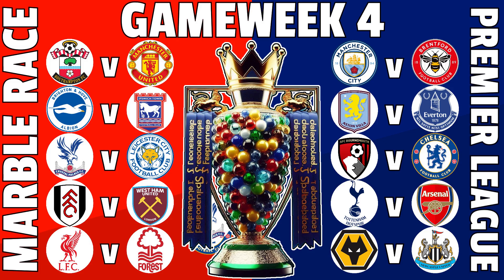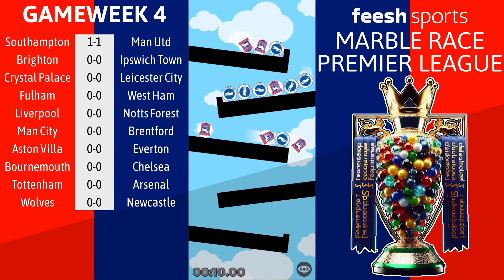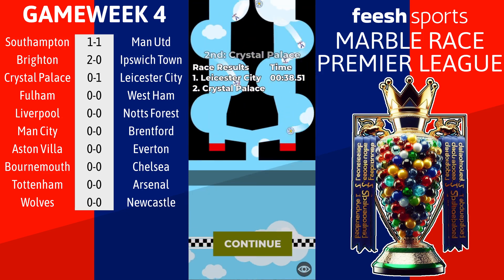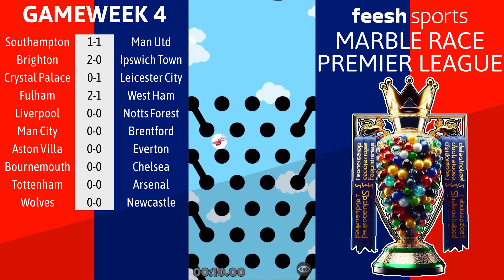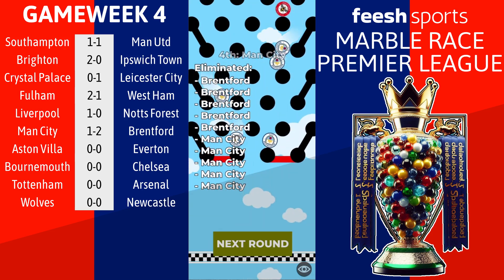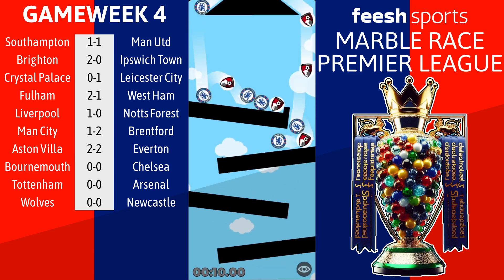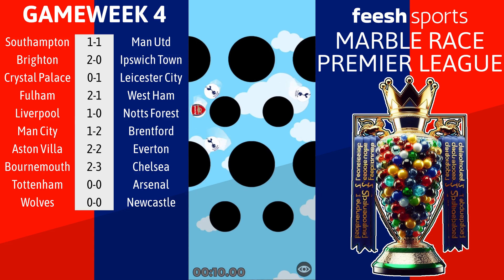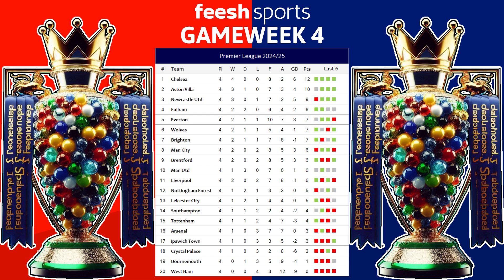MARBLE RACE PREMIER LEAGUE - Gameweek 4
GAMEWEEK 4 - One massive London derby between Tottenham and Arsenal this week, plus all the rest of the gameweek 4 action!! Every Premier League game across the entire season to determine the outright Marble Race Premier League Champion! Who will you be supporting? This video covers all the games from Gameweek 4 (See below):

0:00 - Intro
0:15 - Southampton vs Man Utd
1:19 - Brighton vs Ipswich Town
2:13 - Crystal Palace vs Leicester City
3:09 - Fulham vs West Ham
4:07 - Liverpool vs Nottingham Forest
5:06 - Man City vs Brentford
6:12 - Aston Villa vs Everton
7:29 - Bournemouth vs Chelsea
8:33 - Tottenham vs Arsenal
9:39 - Wolves vs Newcastle
10:38 - Summary

Music used in the video: Neon Fury by Sascha Ende